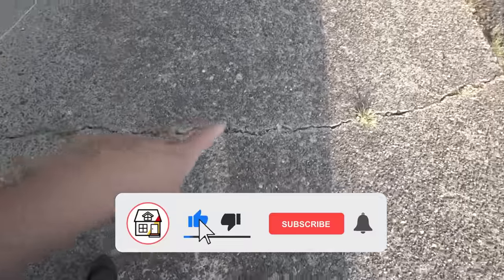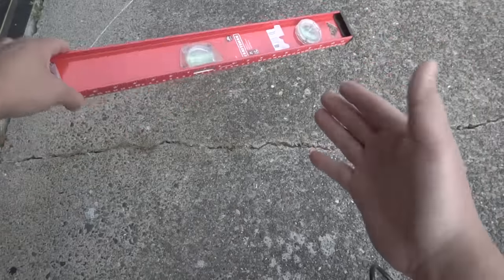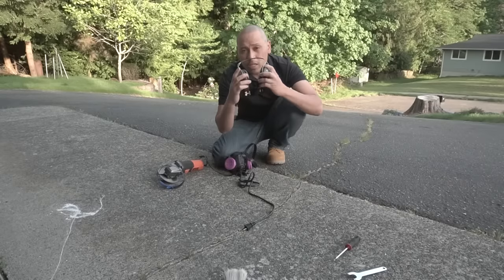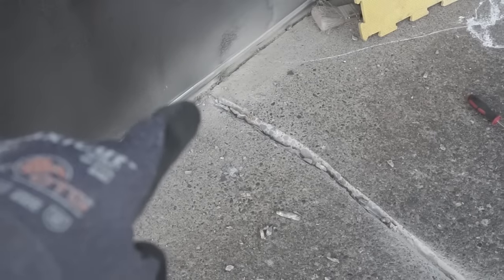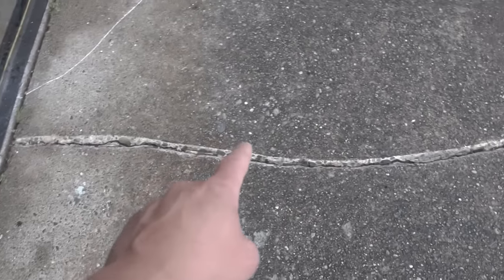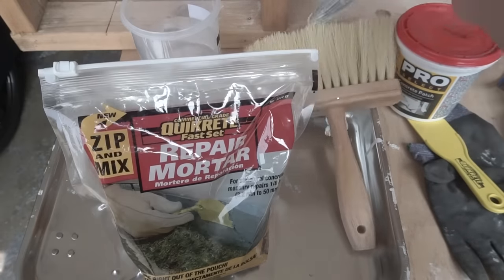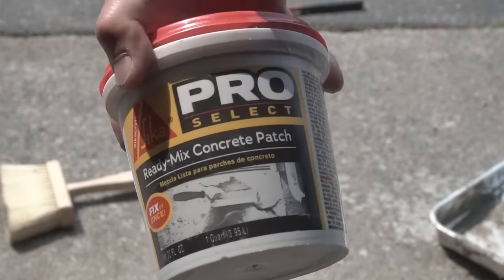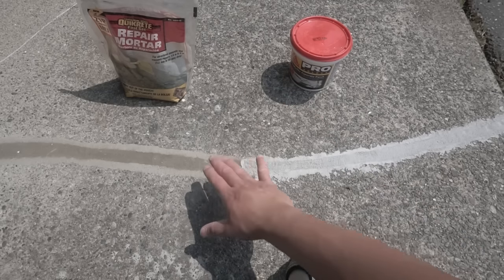How To Fix Cracks In ANY Concrete Sidewalk Or Driveway Like A Pro! DIY Step-By-Step Guide!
ITEMS I USED IN THIS VIDEO:
- BLACK+DECKER Angle Grinder Tool, 4-1/2” 6 Amp
- 4-1/2” Diamond Cutting Blade
- Masonry Chisel Set
- Quikrete FastSet Repair Mortar Mix
- Sikacryl Ready-Mix Concrete Patch
- Sikaflex Self Leveling Sealant
- 6” Mason Trowel
- Masonry Brush

Personal Protective Equipment (PPE) :
- Safety Glasses
- Eat Muffs
- Half-Face Respirator
- Half-Face Particulate Cartridge For Respirators

On this video I'm going to show you How To Fix Cracks In ANY Concrete Sidewalk Or Driveway Like A Pro! DIY Step-By-Step Guide!

UNITED STATES